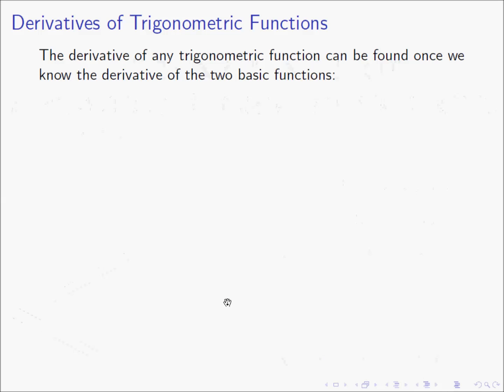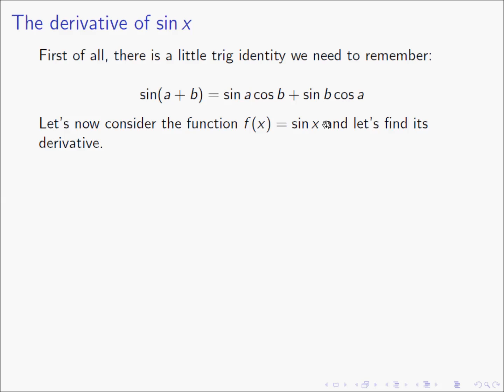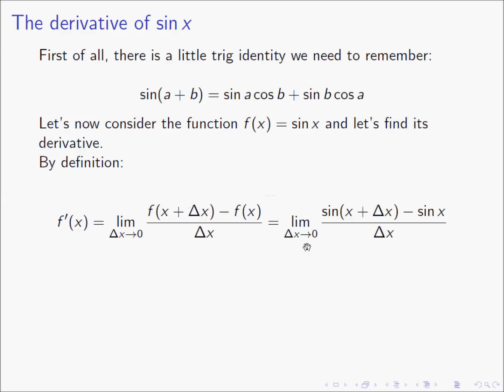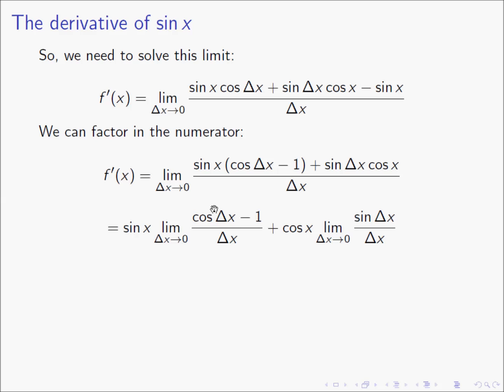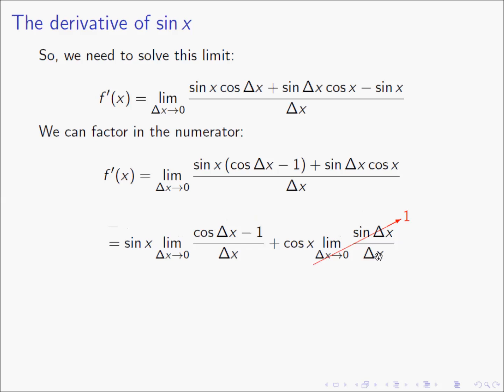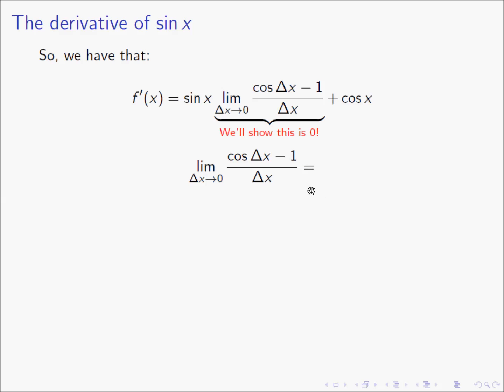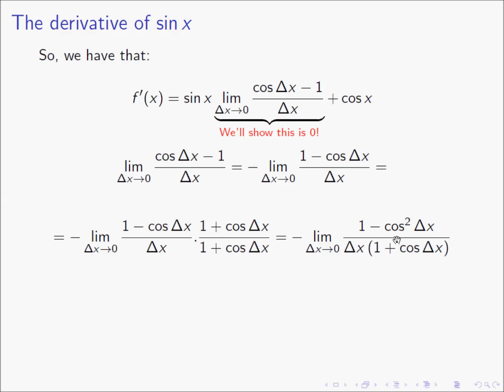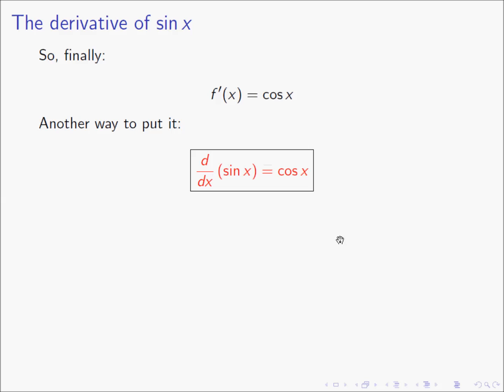Derivatives of Trigonometric Functions, Part 1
In this video we calculate the derivative of sin(x). This is one of the basic formulas that is used to solve all the other trigonometric derivatives.